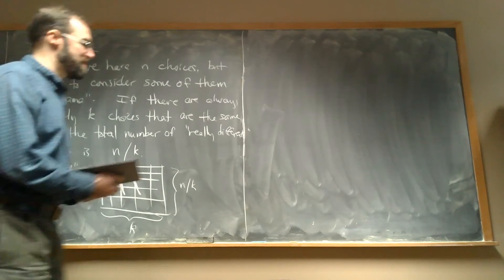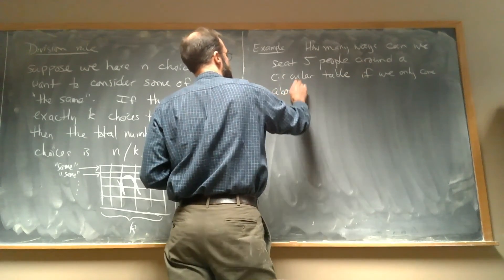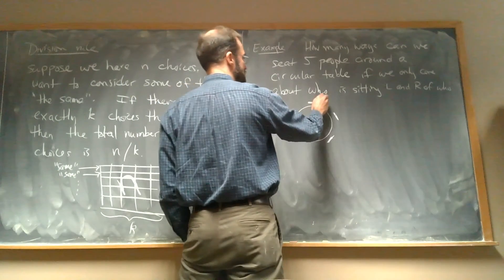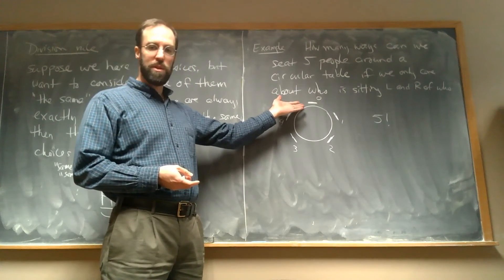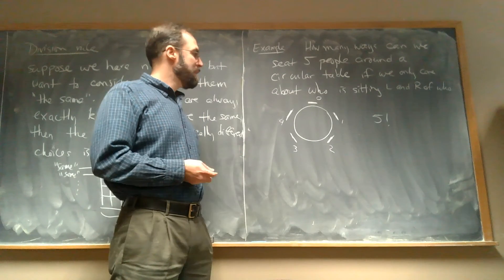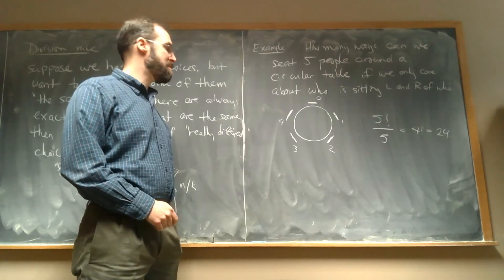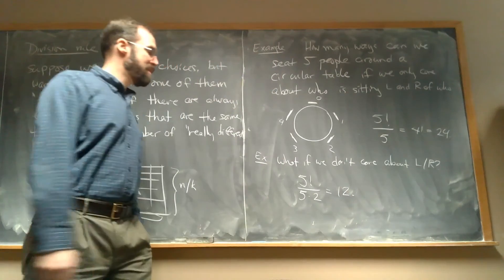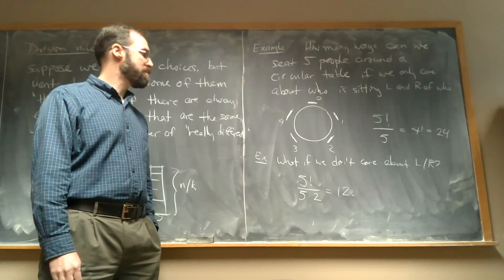Combinatorics: the division rule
The division rule for counting things where we have a bunch of possible choices but want to consider some sets of choices as being the same, i.e. we don't care about certain differences between choices.  Examples: putting people around circular tables, choosing which four soups to eat out of ten.